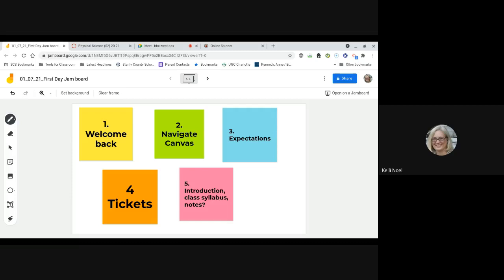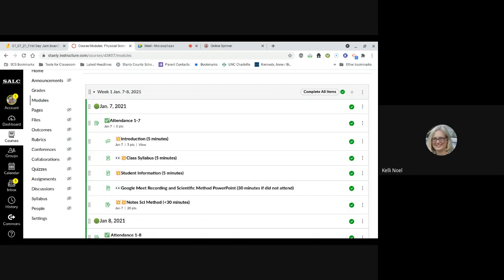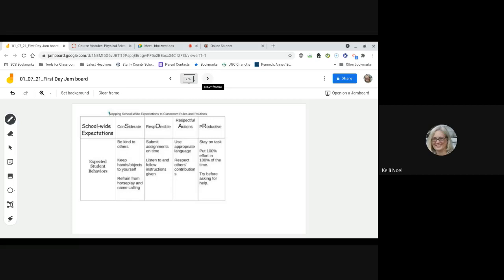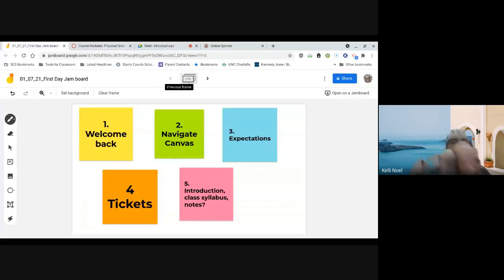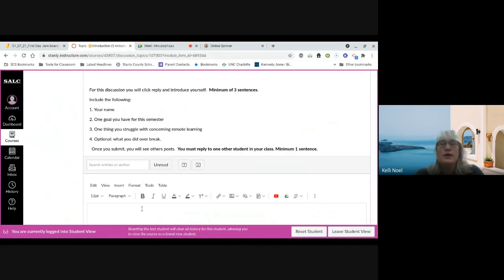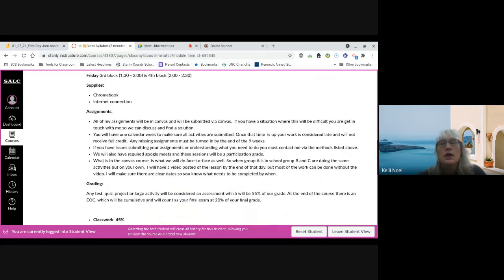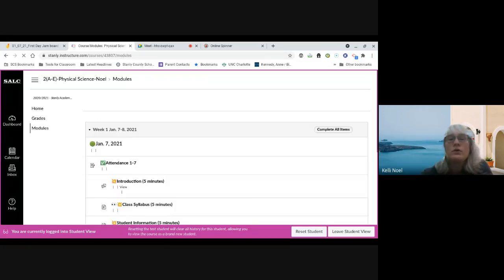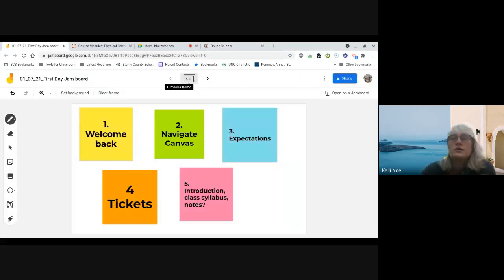4th Block Physical Science 1_7